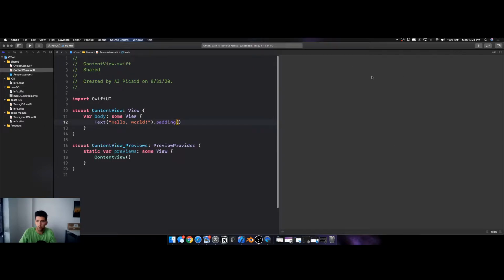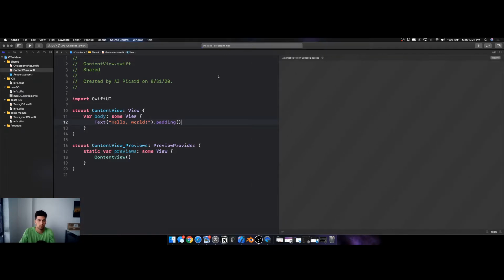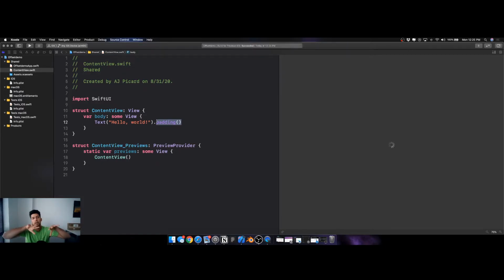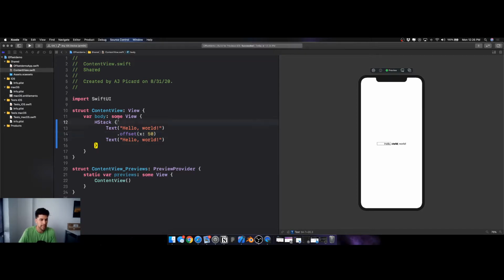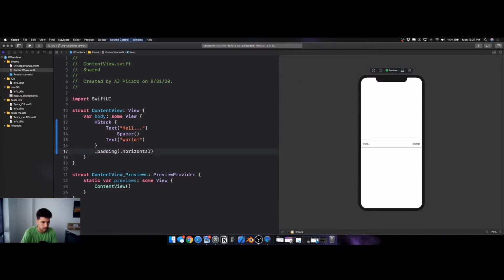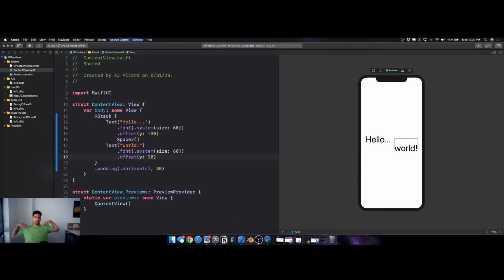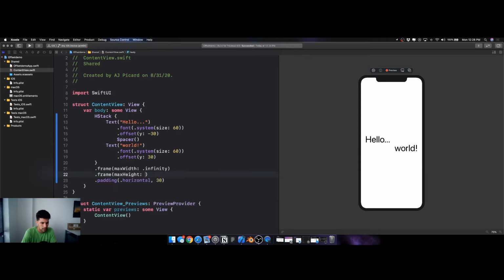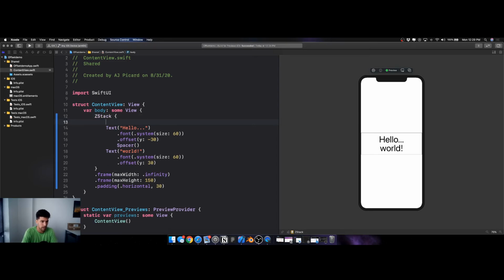SwiftUI for Newbies 08 - Working with .offset to move elements around in SwiftUI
Hey Coders!

This video we work with the .offset modifier to help move elements on your app around. The .offset modifier allows you easily move things around on your canvas.